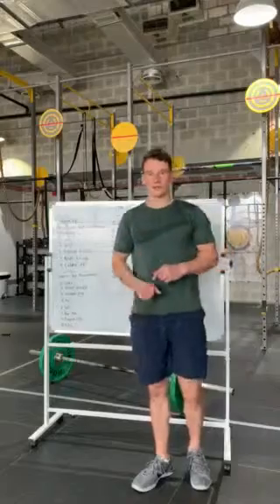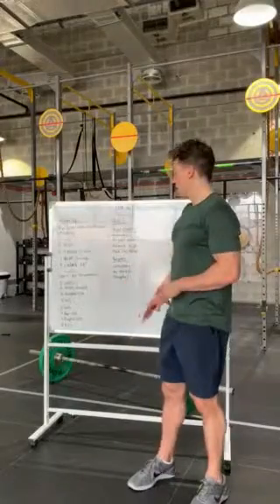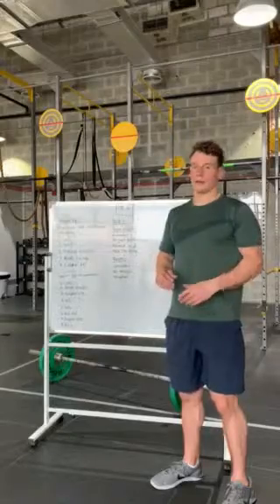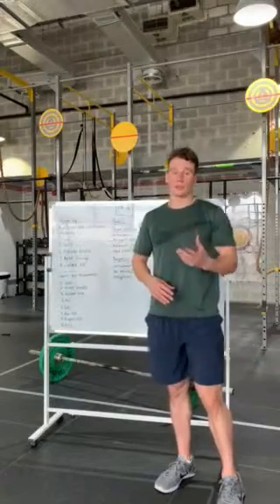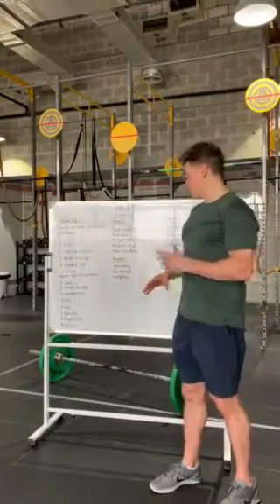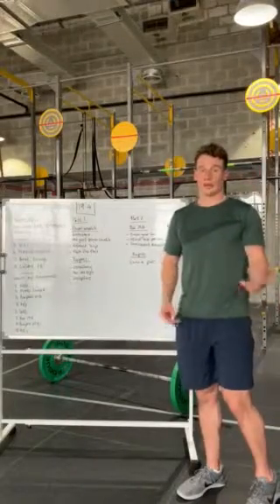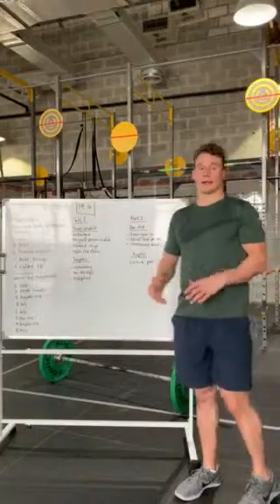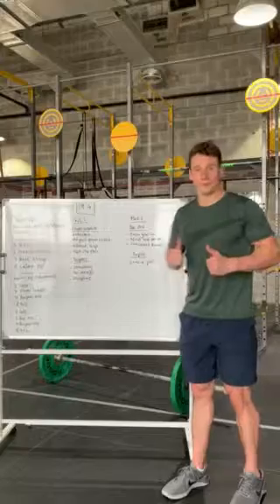19.4 - workout strategy